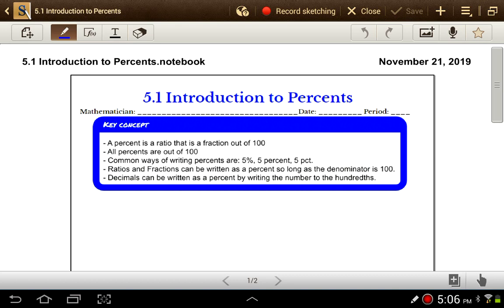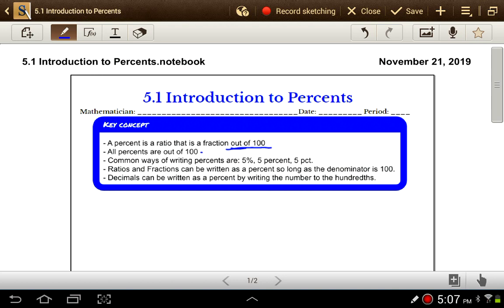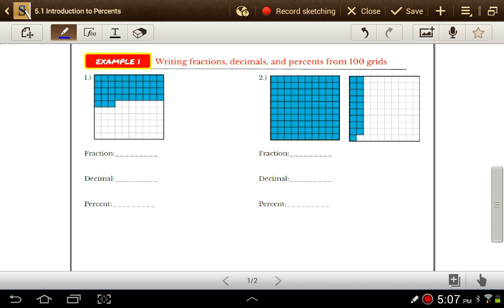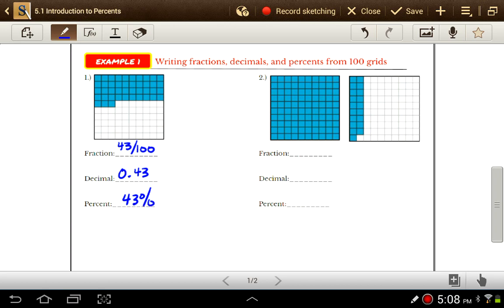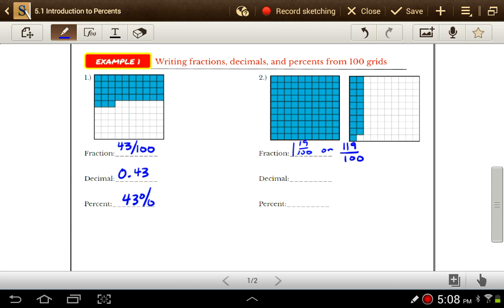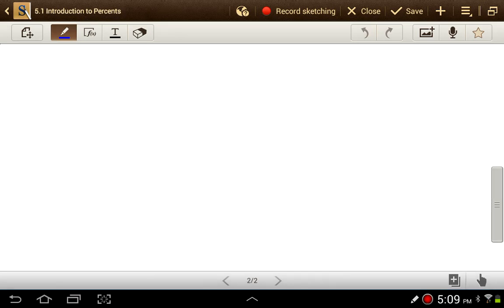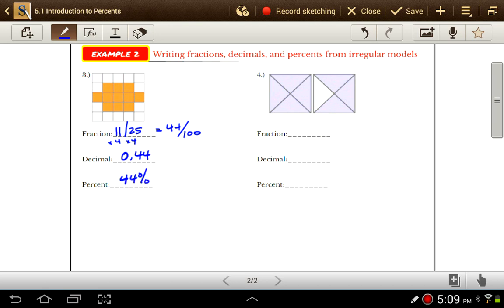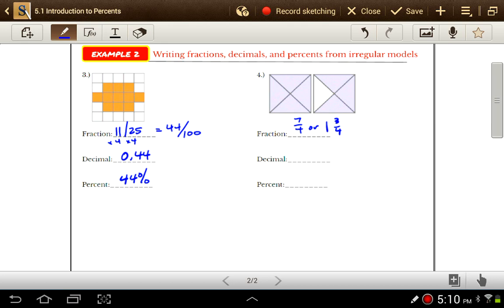Introduction to Percents